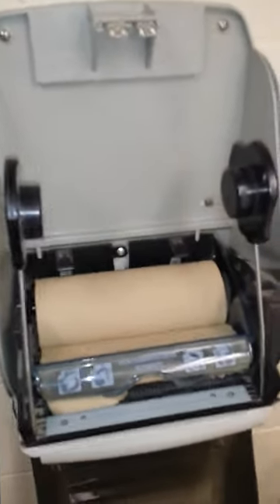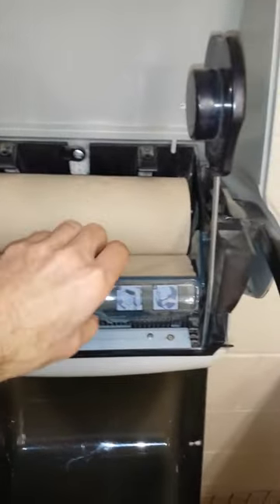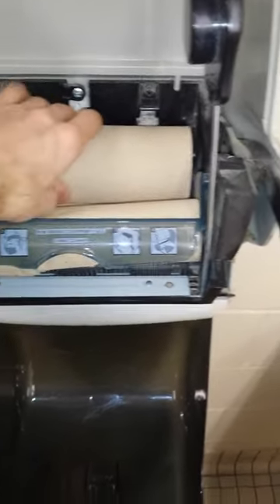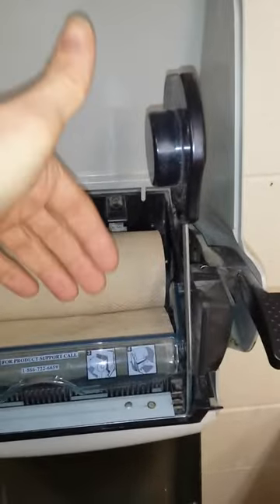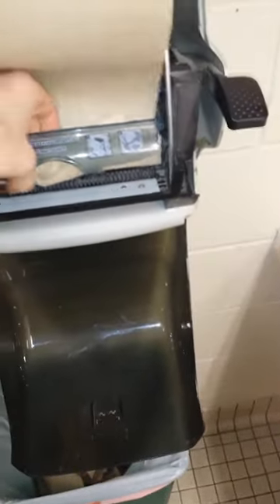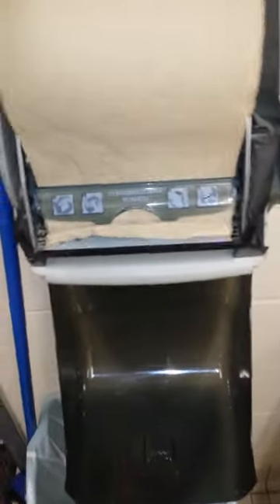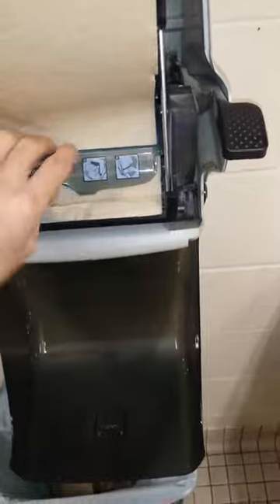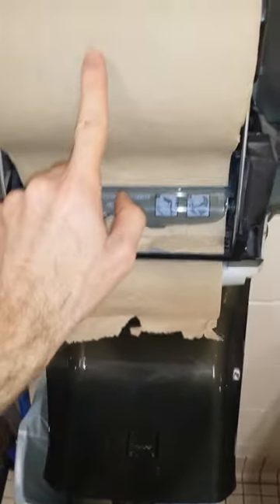Tork Paper Towel Dispenser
Directions to add a paper towel roll to the dispenser when the existing roll is almost out.